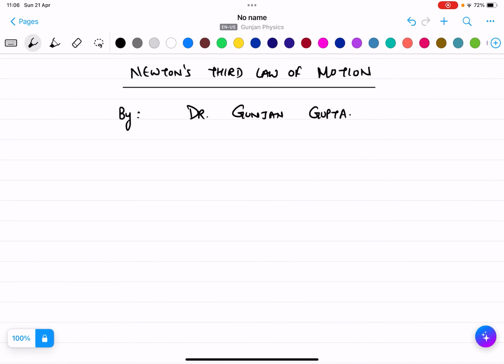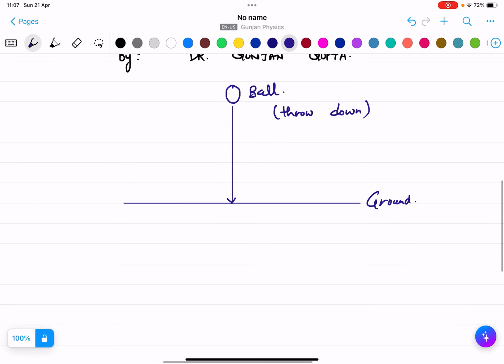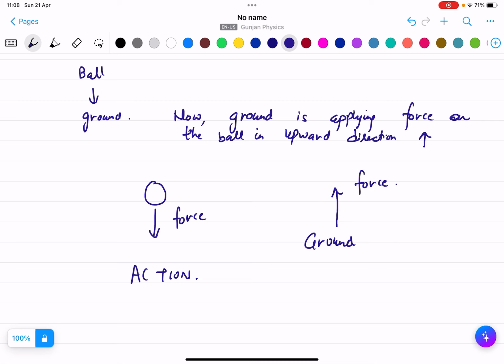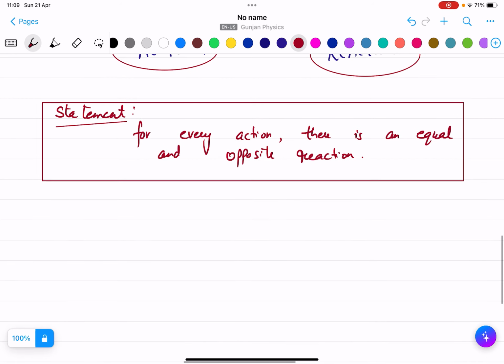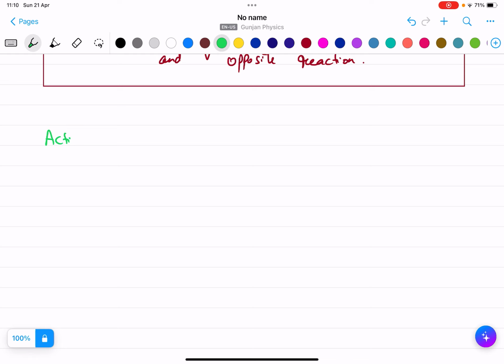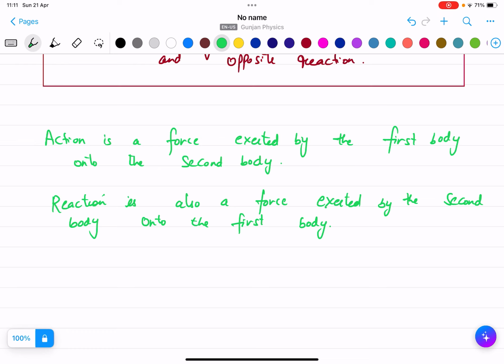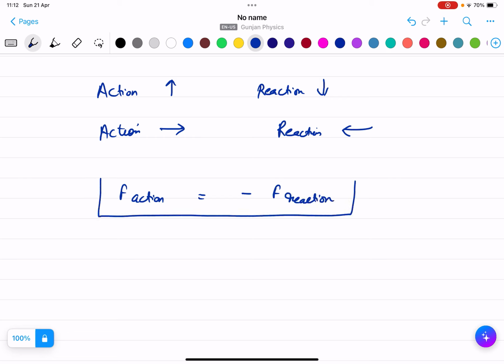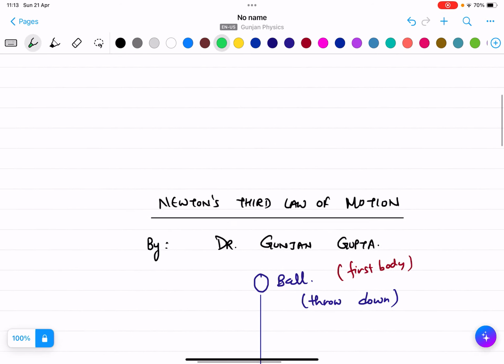NEWTON'S THIRD LAW OF MOTION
This video shows the detailed explanation of newton third law of motion